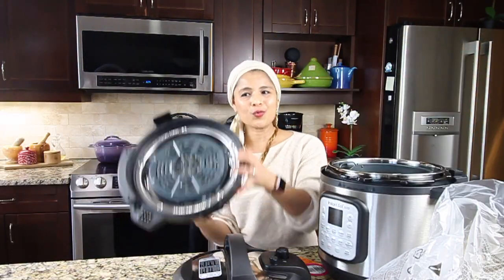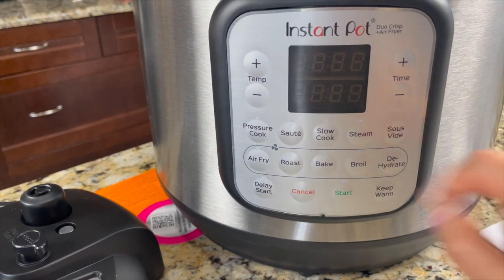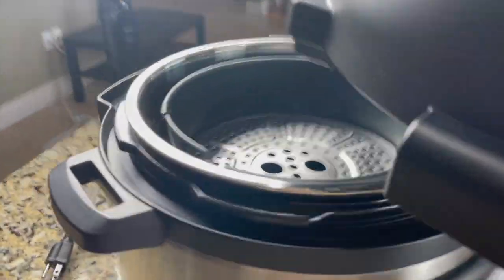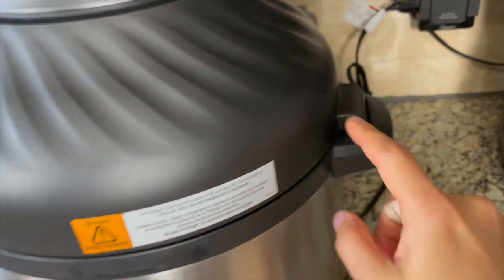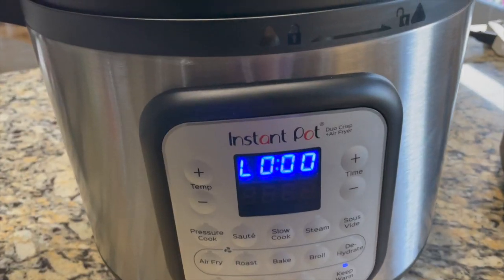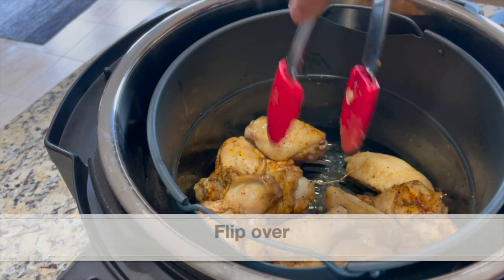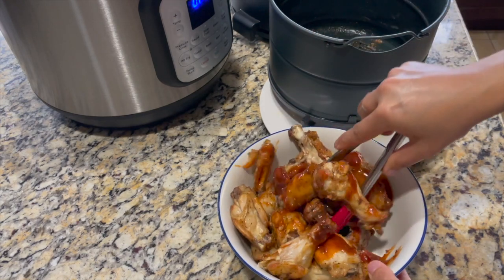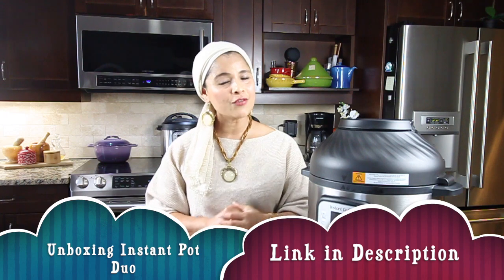Everything You Need to Know About Instant Pot Duo Crisp + Air Fryer | Complete Guide For Beginners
How to use an Instant Pot Duo Crisp + Air Fryer, a complete guide for beginners. In this video, I'm giving a complete walkthrough of all the features, how to use & how to air fry chicken wings & sweet corn.

Love,
Thas